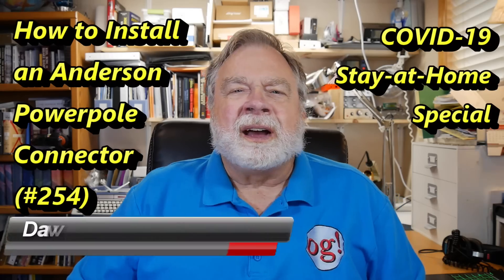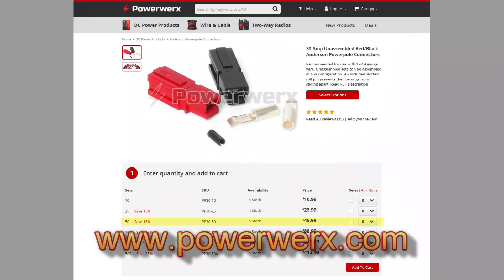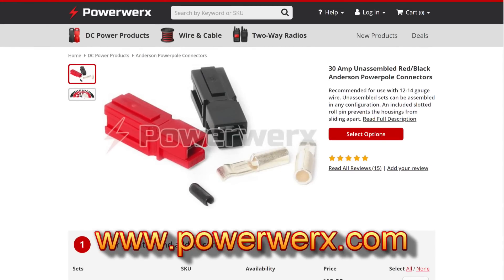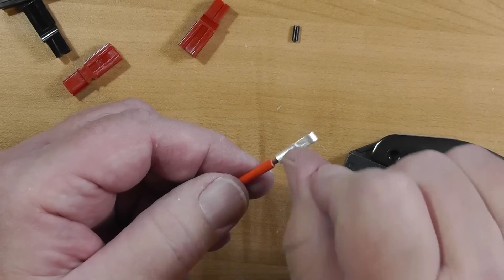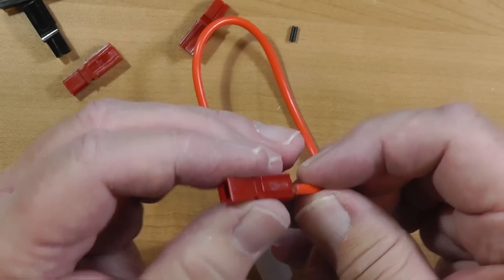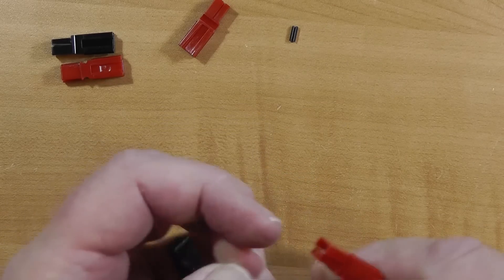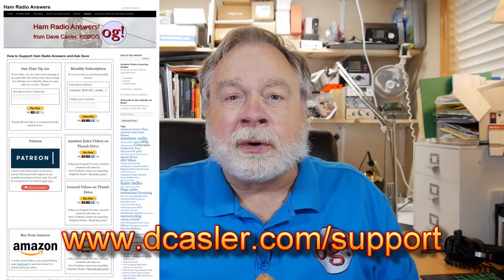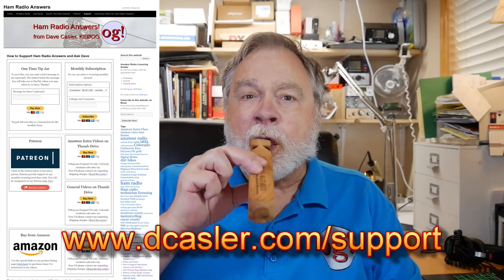Stay-at-Home Video: Installing Anderson PowerPole Connectors (#254)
Ugh--we're all stuck at home. Let's talk about ham radio to lift our spirits. Today I install some PowerPole connectors on the power leads for a radio that's been sent to me for test. I show a trick or two in the process.